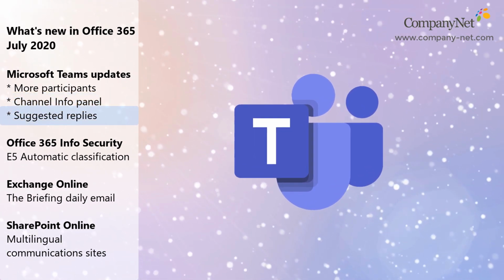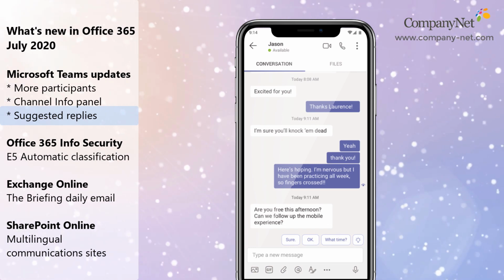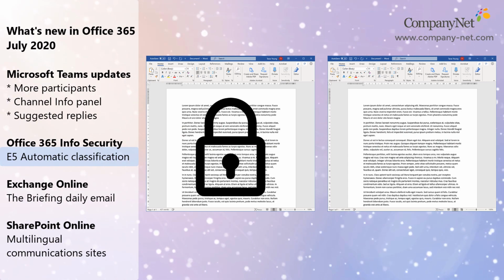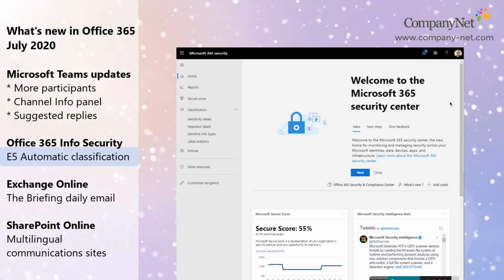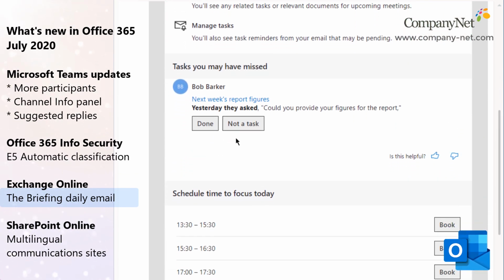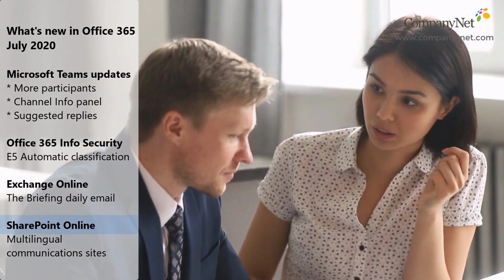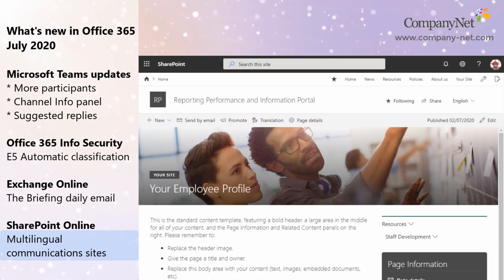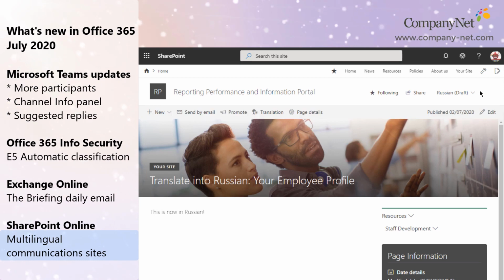What's New in Office 365 - July 2020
Discover what's new and changed in Microsoft 365 for July 2020.

0:00 Introduction
0:09 Microsoft Teams Updates
1:10 Automatic Classification
2:14 The Briefing
2:44 Multilingual Sites
3:43 Summary

Channel Info panel, more participants and more in Microsoft Teams
Automatic Classification and Security Labels for Microsoft 365 E5
Outlook - The Briefing from Cortana
Multilingual Communication Sites in SharePoint Online